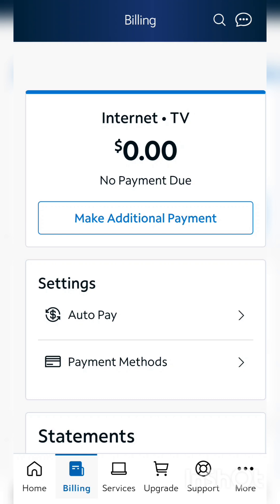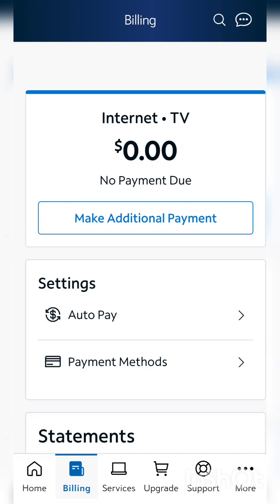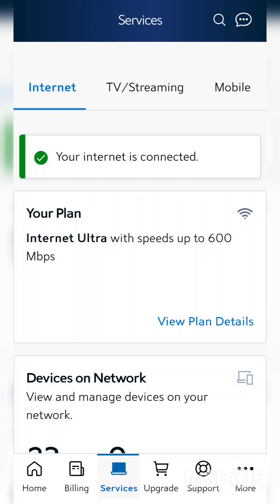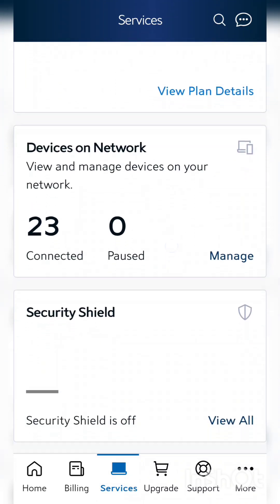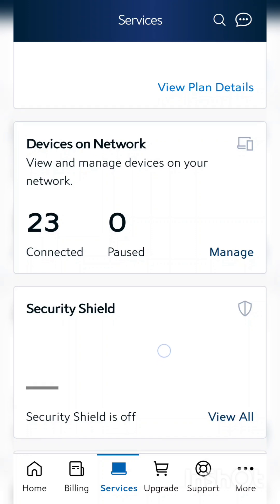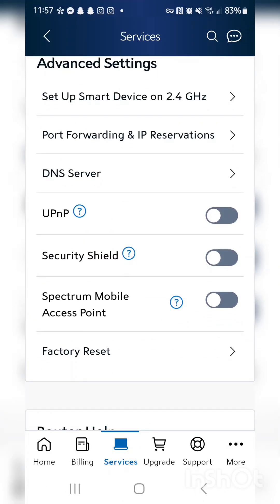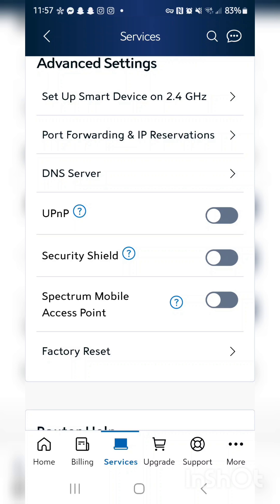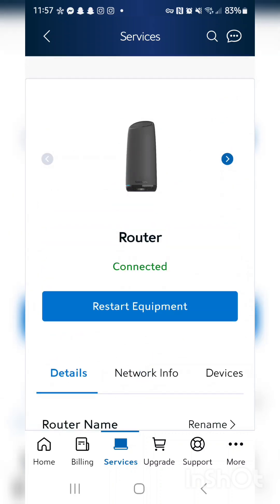How to remove or turn off spectrum security suite from the my spectrum app.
It is the (my spectrum app) that you need to use not the (spectrum TV) app sorry for the confusion. once in the my spectrum app look for service at the bottom, from there make sure you're on the internet tab at the top, go to the router option at the bottom. the (security shield) is in the router option toggled it on or off based on your preference. if you don't want it on, to block websites that you're going to turn it off.